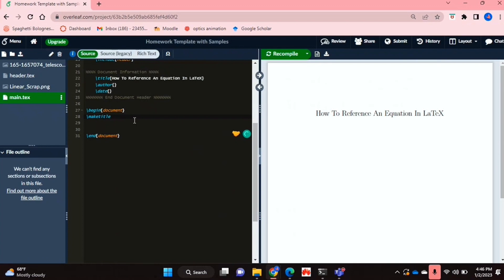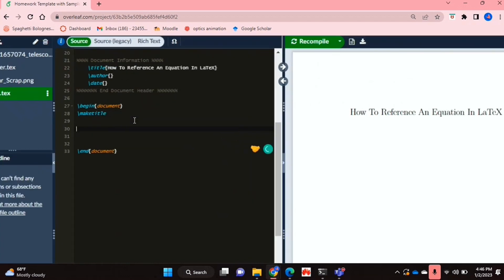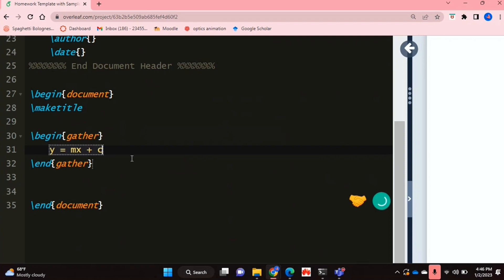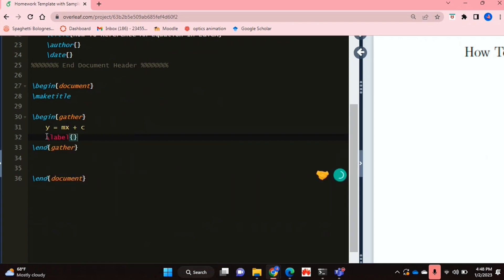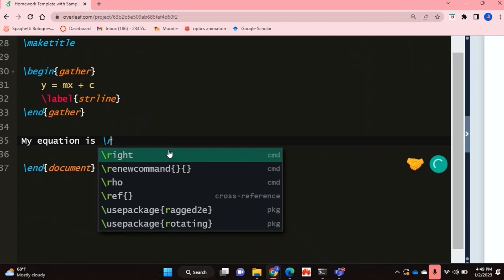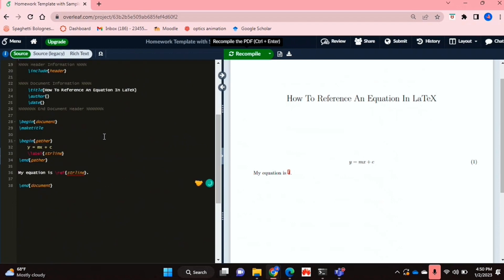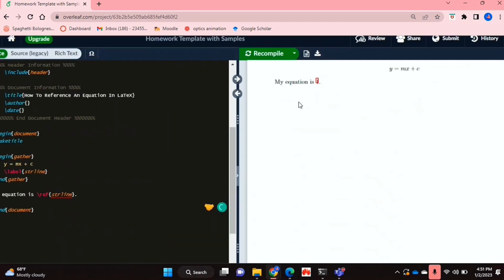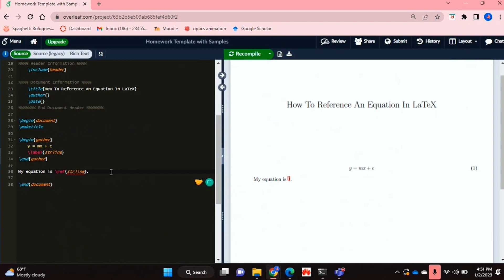✅ How To Reference An Equation In LaTeX 🔴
About this product:

LaTeX (/ˈlɑːtɛk/ LAH-tek or /ˈleɪtɛk/ LAY-tek, often stylized as LaTeX) is a software system for document preparation. When writing, the writer uses plain text as opposed to the formatted text found in WYSIWYG word processors like Microsoft Word, LibreOffice Writer and Apple Pages.